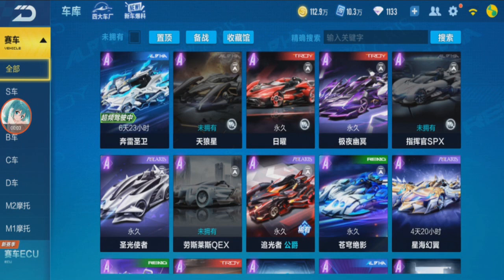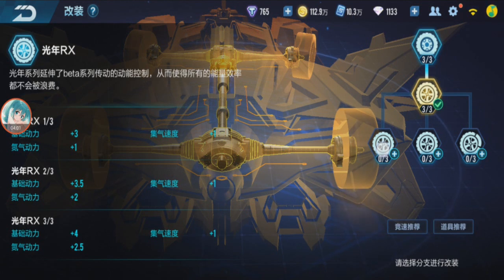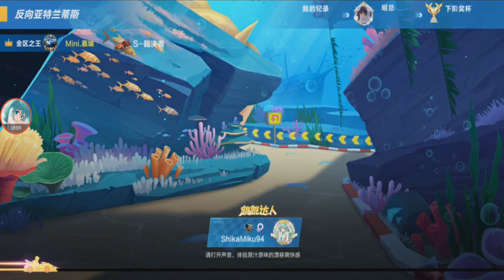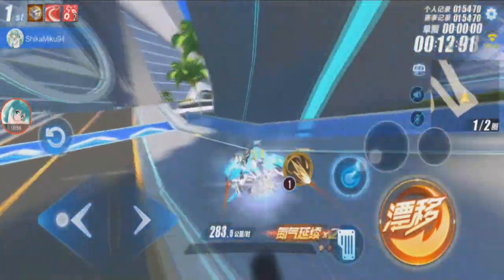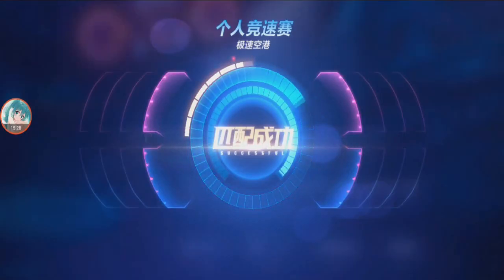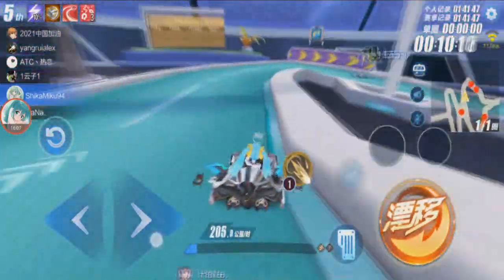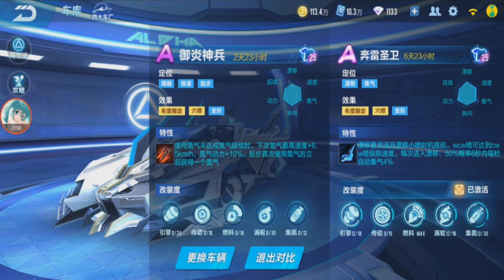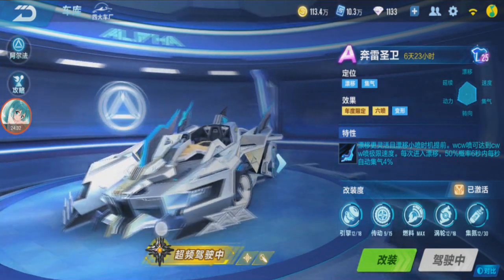CWW=WCW But The Car Is Very Light - Thunder Divine Guard 【QQ Speed Mobile】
the third car of the four, this time from Alpha.

kinda same like Swift Meteor and Helius, but its not heavy at all.